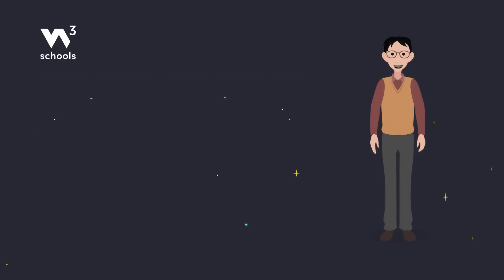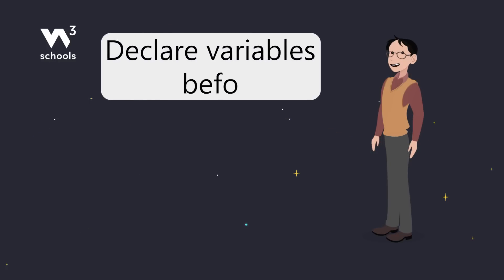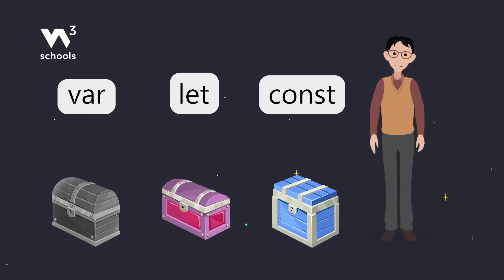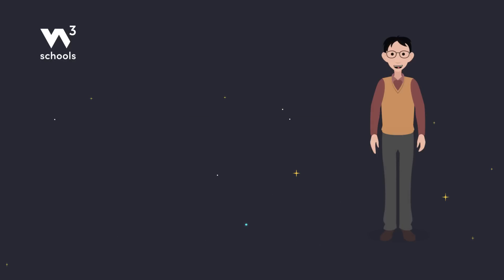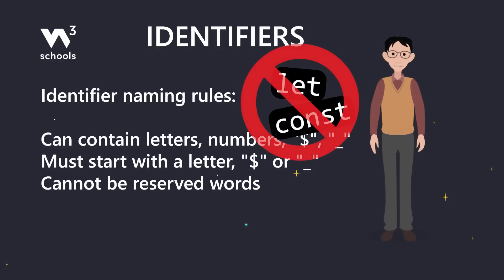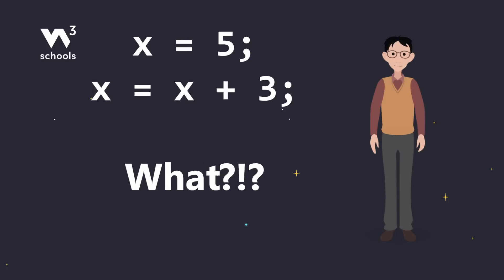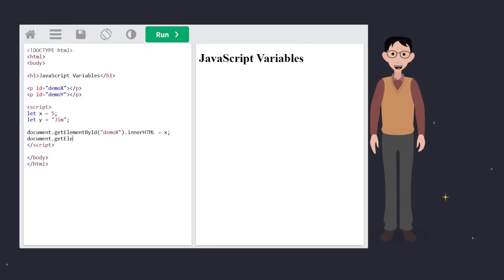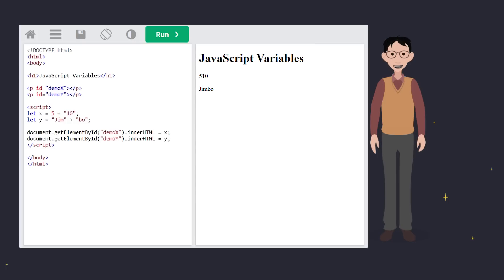JavaScript - Variables - W3Schools.com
This video explains and demonstrates JavaScript Variables.

Part of a series of video tutorials to learn JavaScript for beginners!

Chapters in this video:
00:01 - What are JavaScript Variables?
00:33 - JavaScript var, let & const
01:24 - JavaScript Identifiers
01:58 - JavaScript Assign Values
02:31 - Adding Numbers and Strings
03:09 - Summary